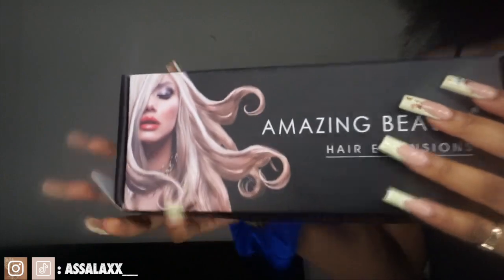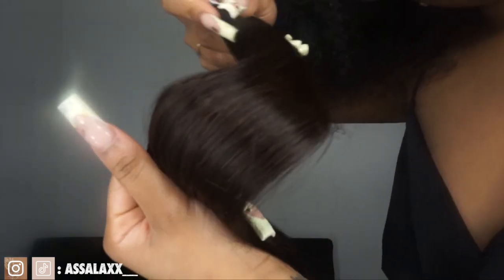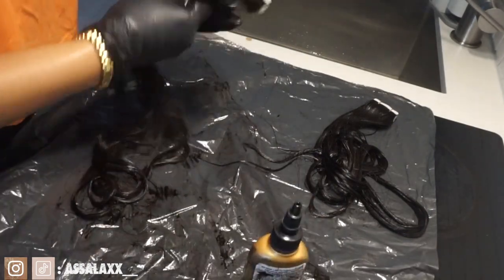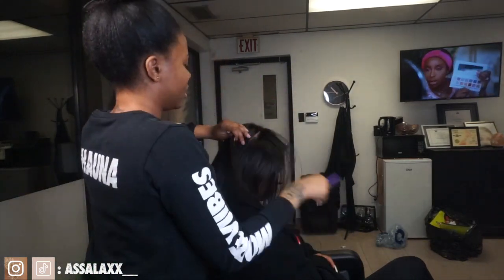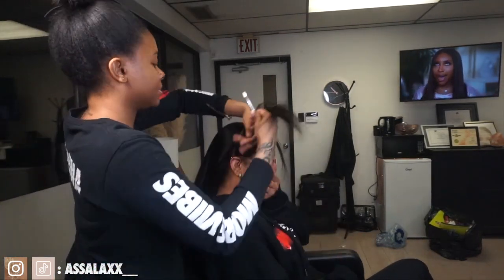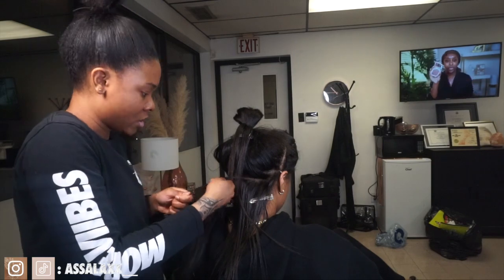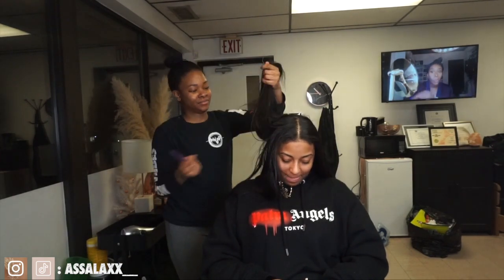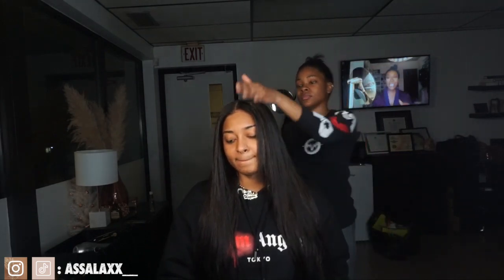HOW TO APPLY REMY TAPE-IN EXTENSIONS ON NATURAL HAIR ft Amazing Beauty Hair Extension | Assalaxx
welcome to
Hey Babes,

Welcome back :) ! I hope you guys Enjoy it! XoXo.

Links to everything in video:

Equipments:
Phone tripod

Hair Products used:

Got2b Spray
Got2B gel
Hair spray
Stocking cap
Lace Spray

Makeup Products:
Nude lipglosses:
lipliner:
foundation:
primers:
contour stick:
bronzer: https:
blush:
eyebrow:
concealer:
setting powder
setting spray

Lash glue:
Personal IG: Assalaxx__
Hair Page: Assalaxxslays__